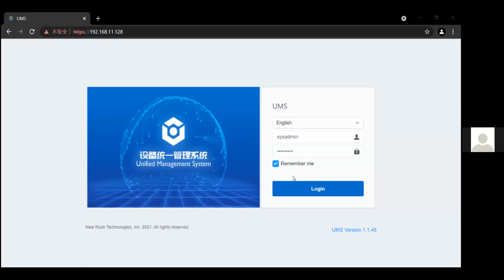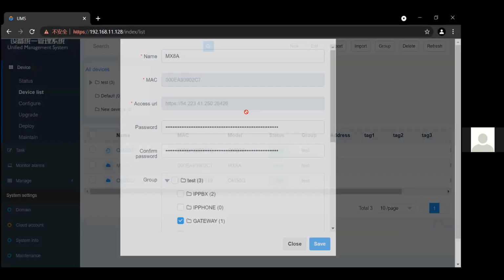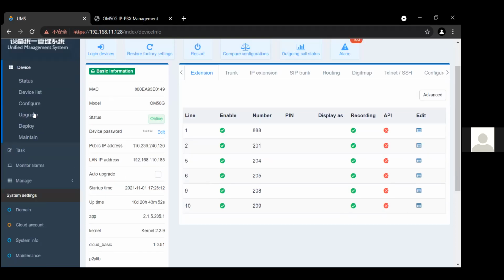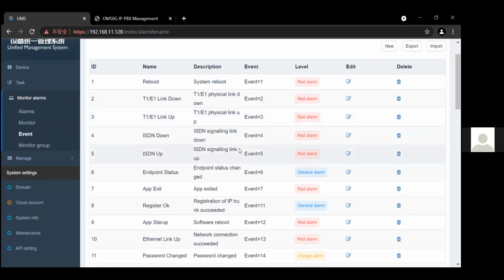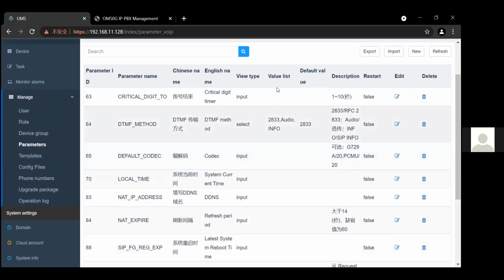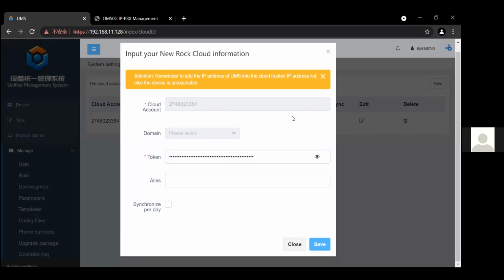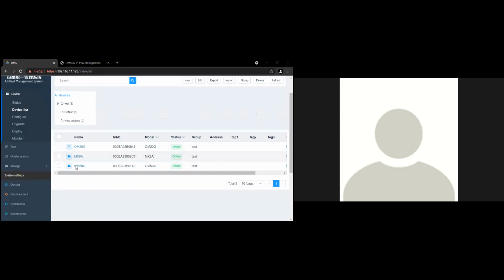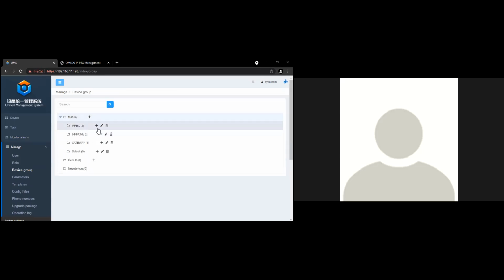New Rock UMS Unified Management System Tech Training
New Rock UMS is used for unified management and remote maintenance of New Rock OM series IP-PBX and MX series VoIP gateways.

UMS supports monitoring device operation status, batch distribution, and upgrading software, effectively helping ITSP, system integrators, and LME to realize smart and efficient device management and reduce operation and maintenance costs.

New Rock Technologies, Inc. is a leading provider of VoIP (Voice over IP) products in China, offering a wide range of VoIP products including office IP telephony system OM series IP-PBX, MX series VoIP gateway, Digital Trunk gateway, Enterprise SBCs(Session border controller), and recording management, unified management, NAT traversal service for features application.
New Rock work with ITSP, MSP, telecom operators, system integrators, distributors, resellers, independent software vendors, as well as OEM partners worldwide.